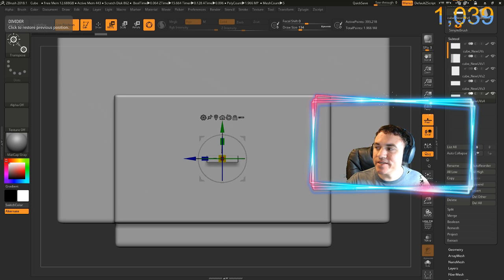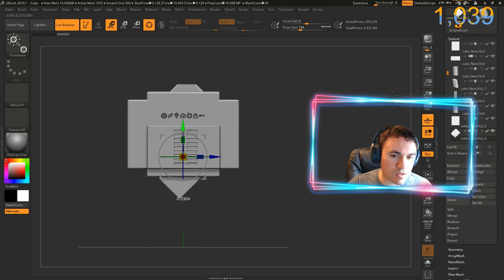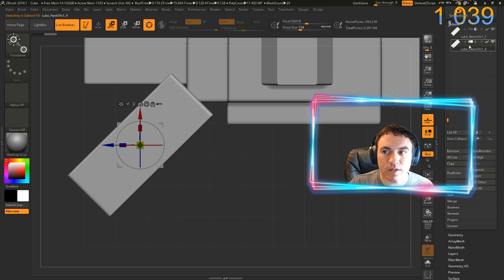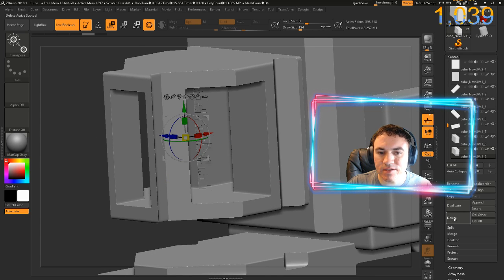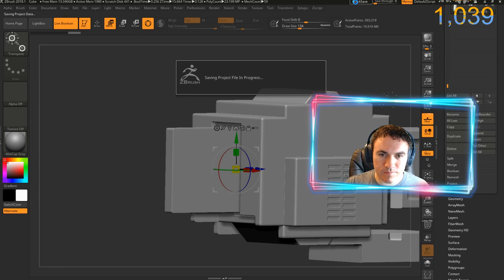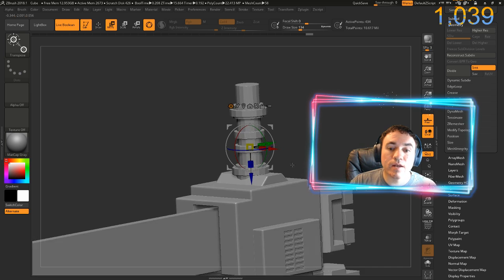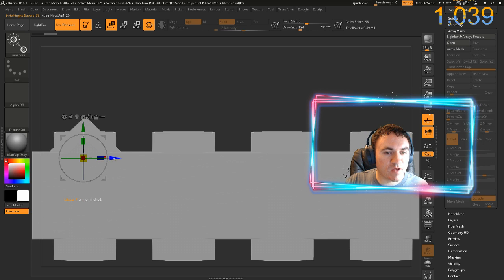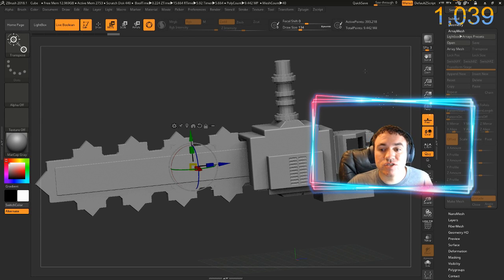Zbrush 2018.1 Making a ChainSaw:)